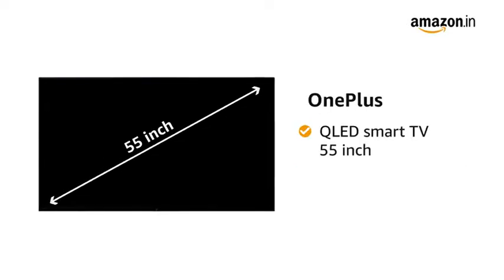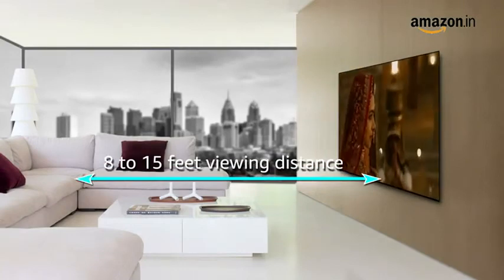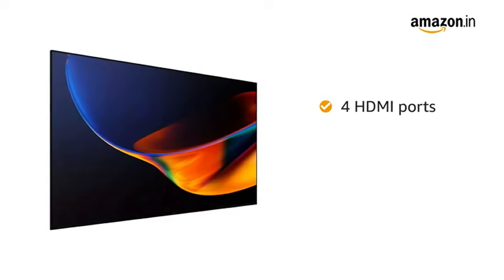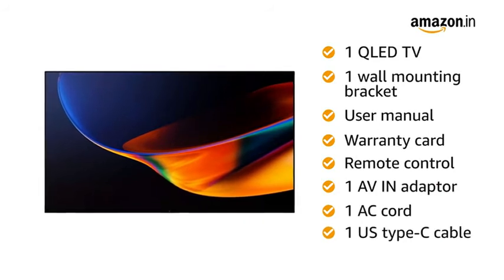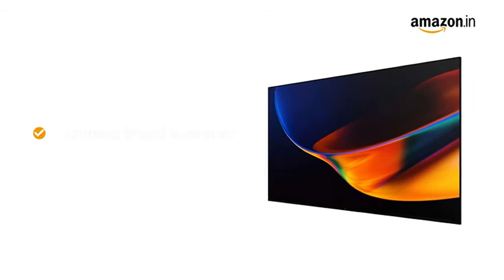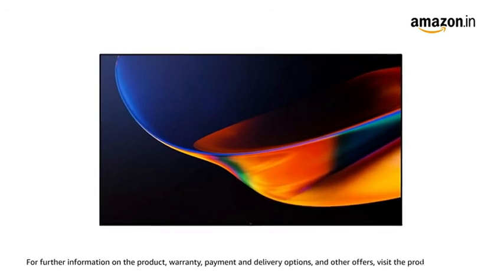OnePlus 55 inches Q1 Series 4K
OnePlus 138 8 cm 55 inches Q1 Series 4K

This Channel is to provide information, unboxing & review on various branded products around the globe with the help of audio-visual content.
This channel helps you to save your time by viewing all info of any product in one video.

Also follow same on.